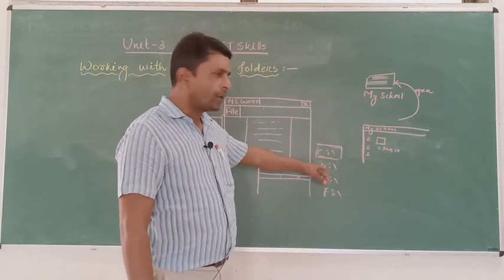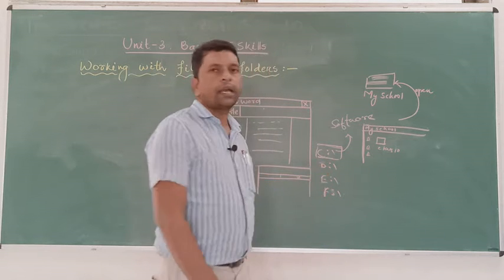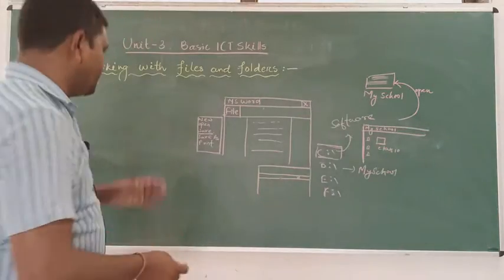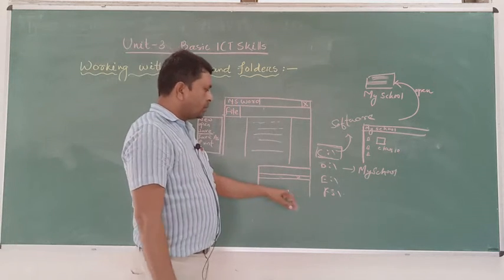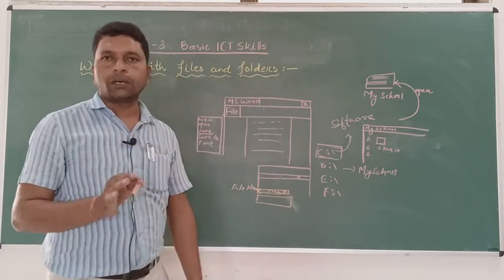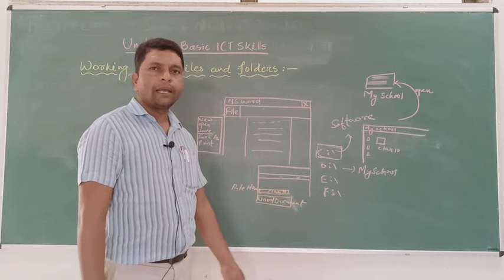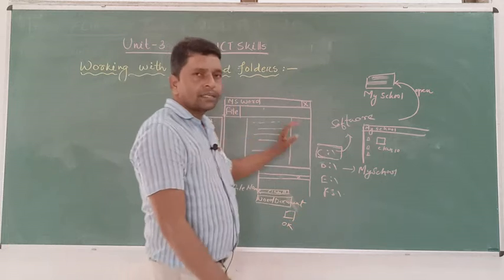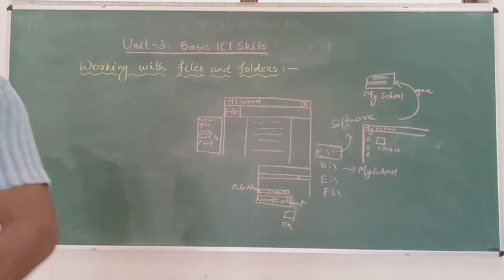Class-10//Sub-IT //UNIT-3 Basic ICT Skills//Working with Files and Folders (Part-2)